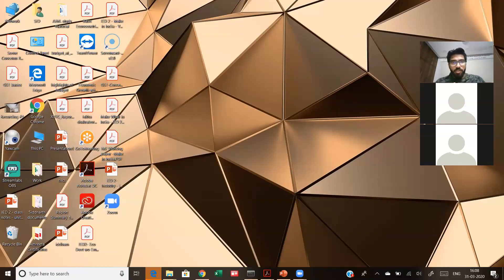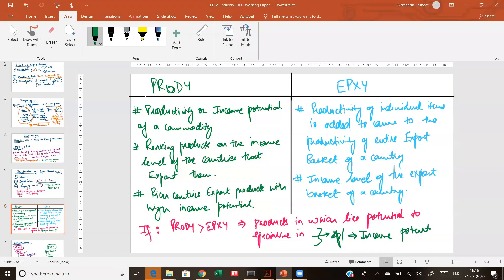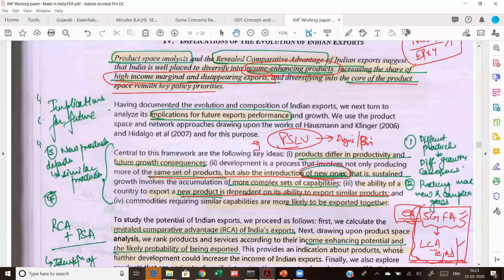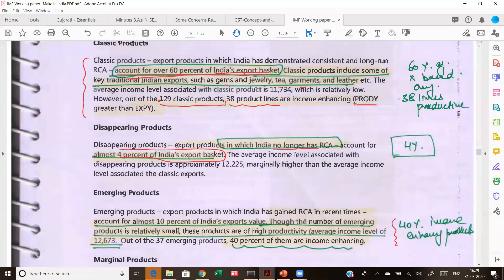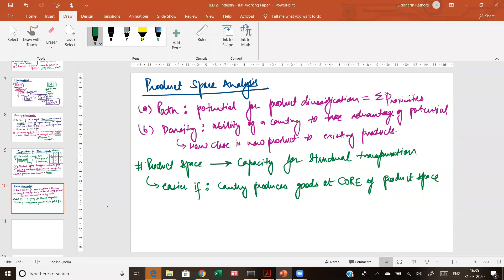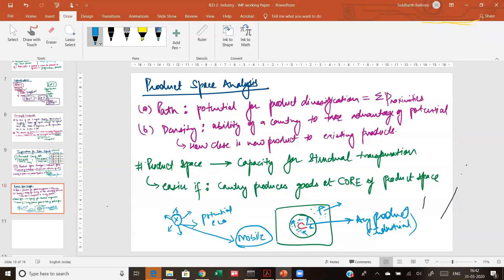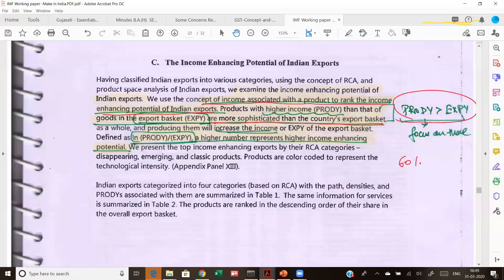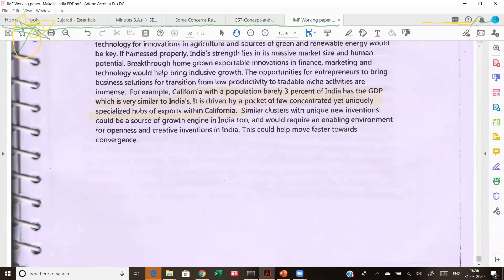IED-2: Eco(Hons.)- IMF working paper on Make in India: part-2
This video is in continuation to my previous video on IMF Working Paper on Make in India which discusses the nature of Export Products can can help the structural transformation of the country.

In this video I have discussed the following issues:

1. Concept of Revealed Comparative Advantage
2. Concept of Product Space Analysis
3. How the combination of RCA & PSA can help India identify the potential products which would aid in the cause of structural transformation
4. Steps that the GoI needs to take in Short Run and in Medium Run to achieve the goals of Make in India.

My Best Wishes & Happy Learning :)
The Pink Professor
(Siddharth Rathore)
Assistant Professor
Economics Department
Gargi College